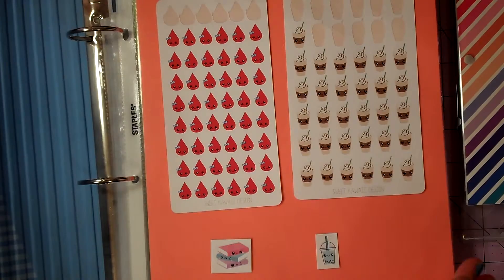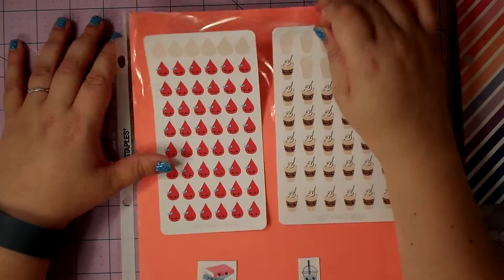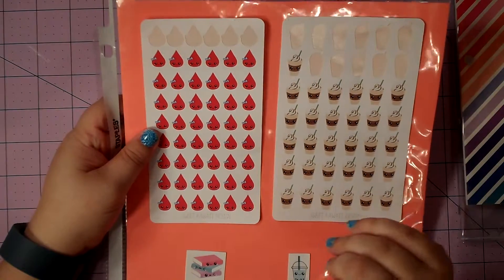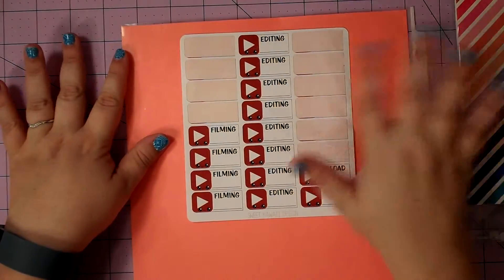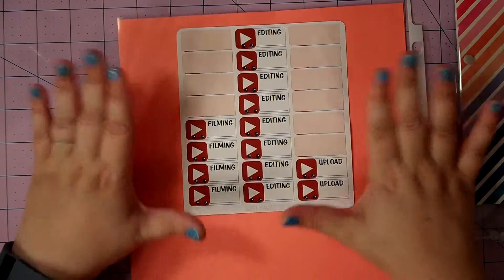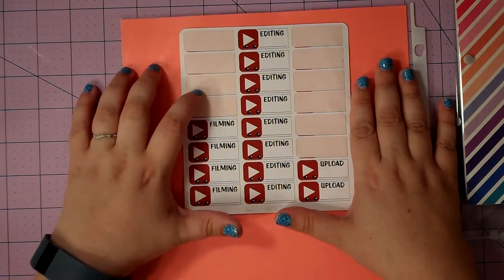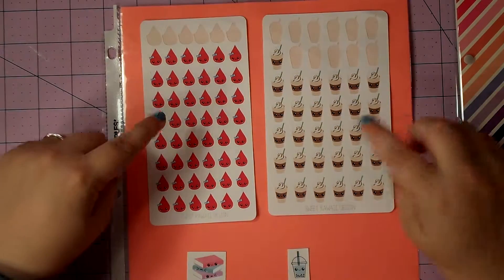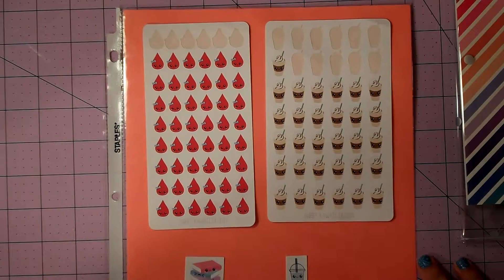Etsy Shop Spotlight: Sweet Kawaii Design || July 2015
Love, Cindy ADH on Etsy

Want to be a part of a network that gives you the freedom to get paid every month and helps you grow?